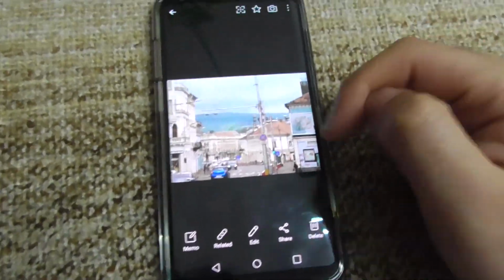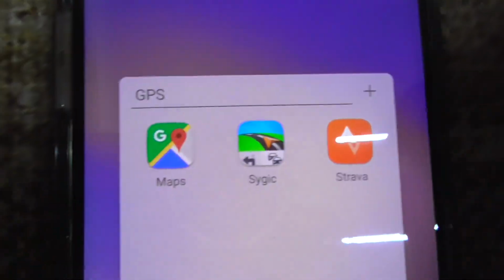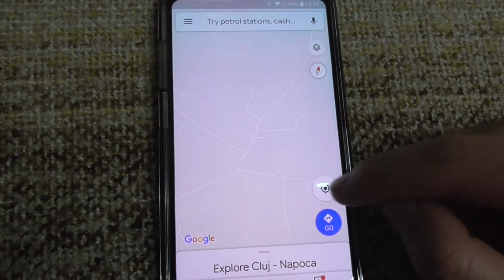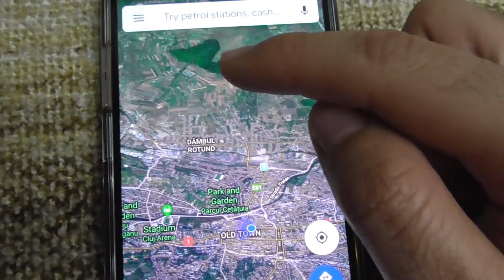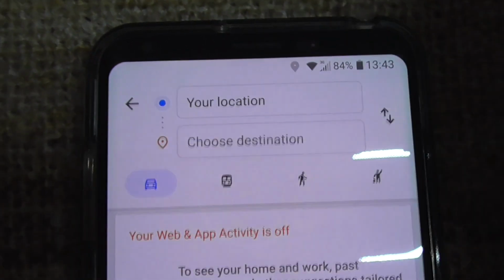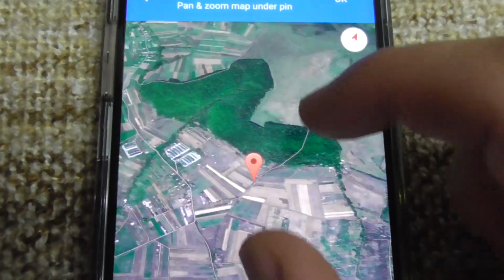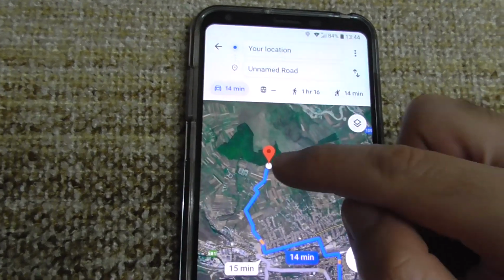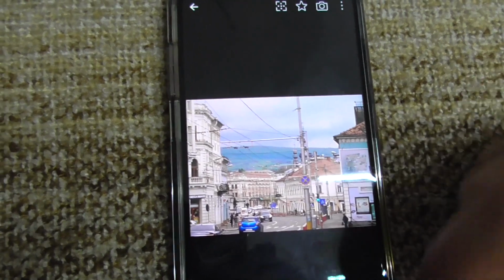How to Navigate to a Location that you see right now (Google Maps, Android Smartphone)